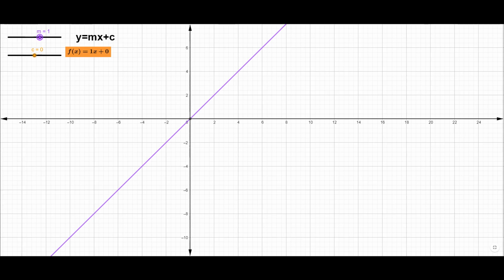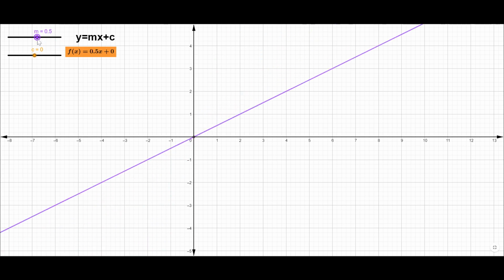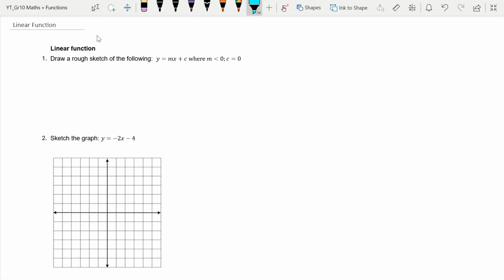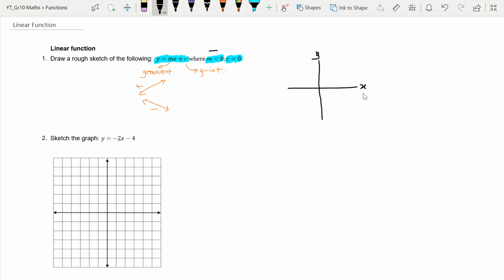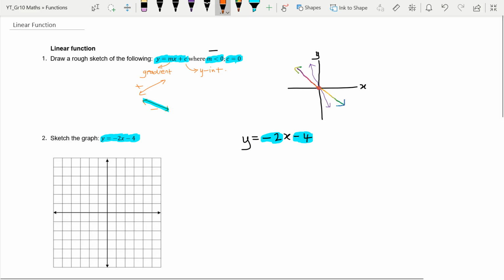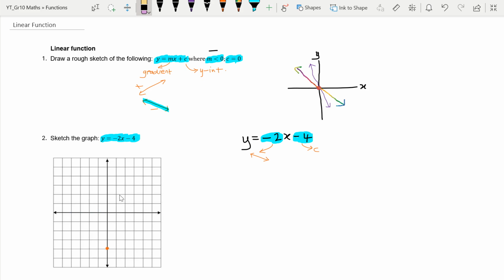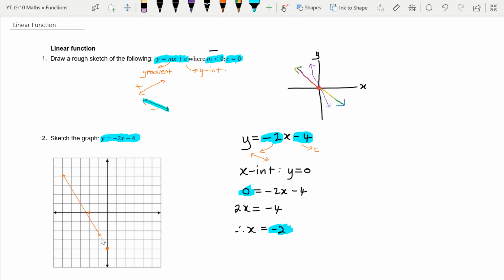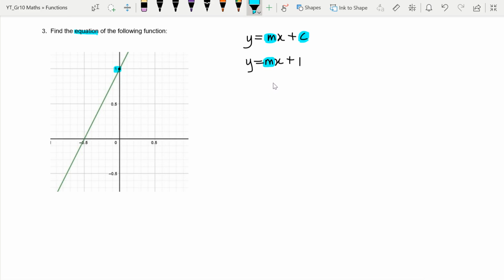Grade 10 Functions Part 2 (Straight Line)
In this video, we take a closer look at the fundamentals of straight line graphs by revisiting the standard form, 𝑦 = 𝑚𝑥+𝑐. We'll break down what the 𝑚 (gradient) and 𝑐 (y-intercept) values represent and how they affect the graph's shape and position.

You'll see how the 𝑐 value shifts the graph up or down, changing the y-intercept, and how the
𝑚 value, the gradient, influences the slope or steepness of the line. We explore how positive and negative gradients affect the direction of the line and provide examples to visualize these changes.

After refreshing your memory on these key concepts, we dive into solving questions related to the linear function. You'll learn how to sketch graphs, find x- and y-intercepts, and understand the significance of these intercepts in the context of the function.

⭐Whether you're brushing up on basics or preparing for an assessment, this video will help solidify your understanding of linear functions.